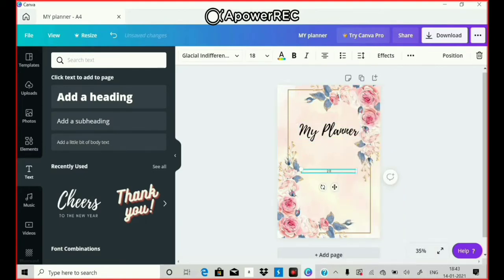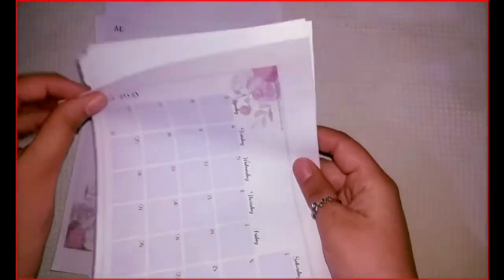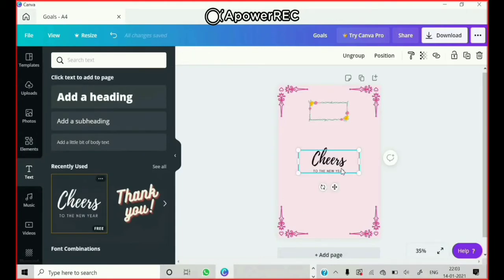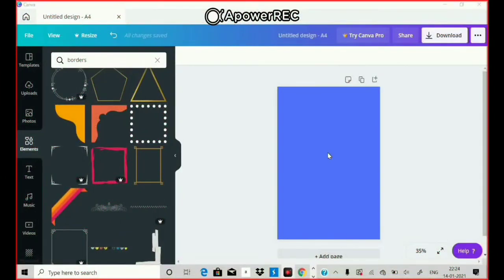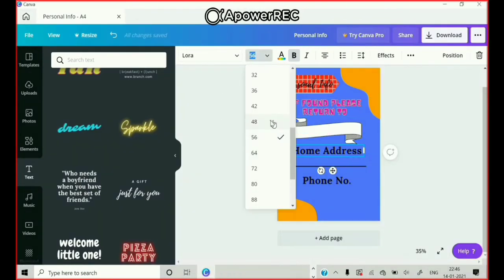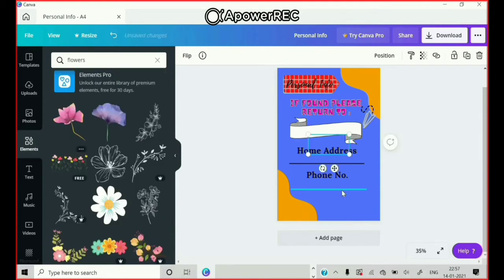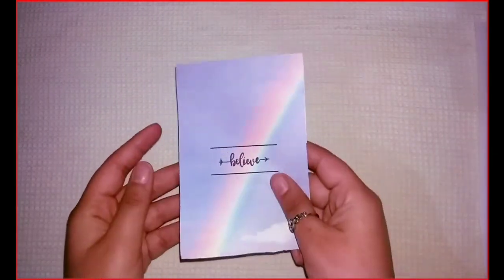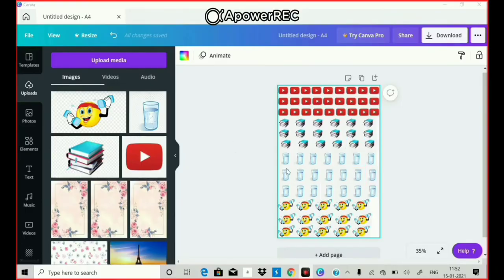DIY-Planner 2021(Cover, Tab Divider, Sticker Page and Assembling)😍| Creativity Corner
Heyy Guys!!! In this video I have tried making something entirely new so its a DIY Planner basically a thing which we all need for planning our things. Most of the Planners are very expensive for us to buy so now u can make planner on your own I know this video is a lil bit long but I had no other option as I wanted to show you guys every step so that it gets easy for uhm I hope this video is helpful for you nd u enjoyed watching it.!

Song: LAKEY INSPIRED - Chill Day | Non-Copyrighted Music | (10Min)